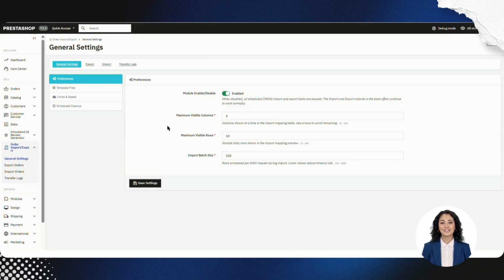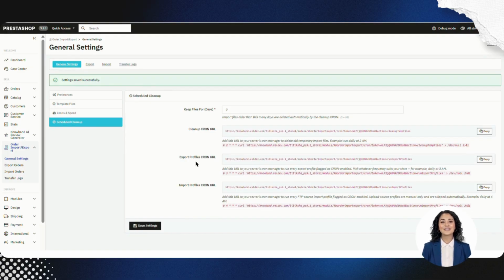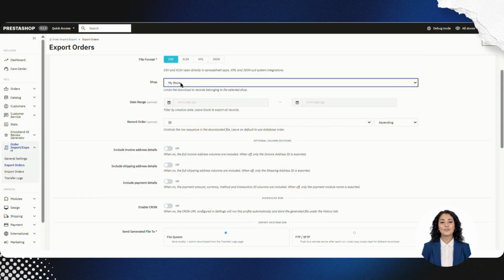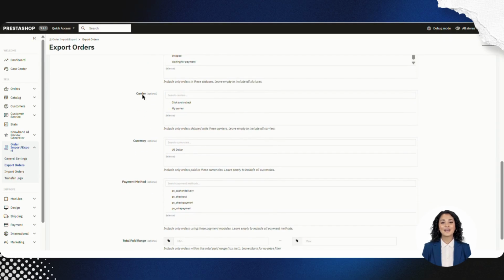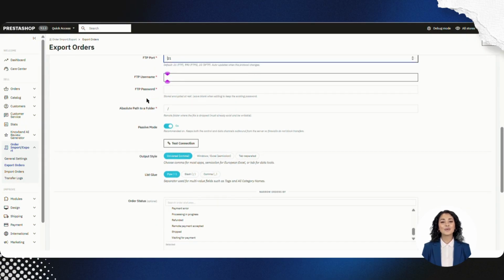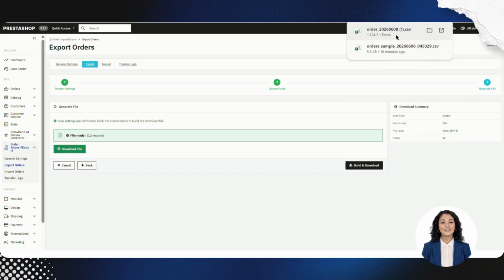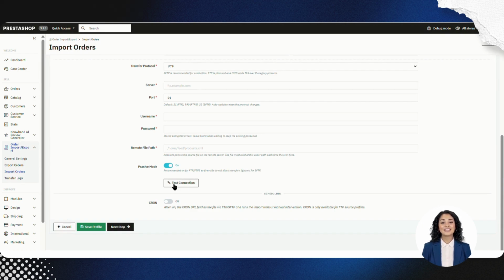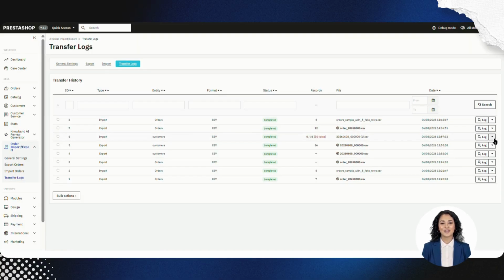PrestaShop Order, Customer & Address Import Export Module | Knowband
Migrate your entire PrestaShop store data, including orders, customers, and addresses, in minutes instead of days. The Knowband PrestaShop Order, Customer & Address Import Export Module is a complete PrestaShop data migration tool that supports CSV, XLSX, JSON, and XML formats, with built-in FTP/SFTP automation and CRON scheduling, all from one admin panel and no developer required.

What does this module do?
It transfers orders, customers, and addresses between PrestaShop stores, external systems, ERPs, and warehouse platforms. The module supports full import and export in all four file formats (CSV, XLSX, JSON, XML) from a single interface.

Key Features:
✅ Multi-format PrestaShop order export and import (CSV, XLSX, JSON, XML)
✅ PrestaShop customer data migration with email-based matching for accurate, error-free transfers
✅ Address import/export using composite-hash matching for cross-store accuracy
✅ Full product combination and variant support (reference plus combination reference mapping)
✅ Automated FTP, FTPS, and SFTP file delivery with connection testing
✅ Ready-made CRON job URLs for export, import, and file cleanup automation
✅ Detailed operation logs with status, record counts, and row-level error tracking for audit compliance
✅ Zero database tools, zero manual SQL, zero developer dependency

Store owners migrating to a new PrestaShop store, multi-store PrestaShop networks syncing customer and order data, agencies managing PrestaShop store transfers, and businesses automating nightly order exports to a warehouse or ERP system.
Common use cases:

Export complete PrestaShop order history and import it into a new store
Push nightly order files automatically to a warehouse system via SFTP
Sync customer and address records across multiple PrestaShop stores
Schedule recurring PrestaShop data exports without manual intervention